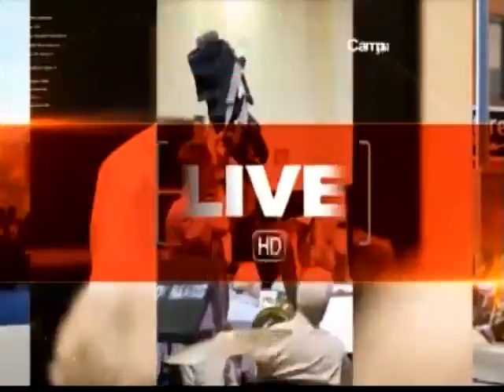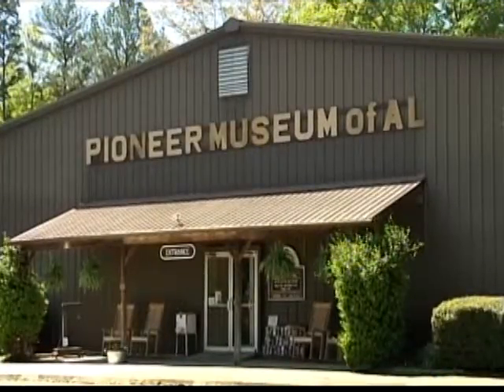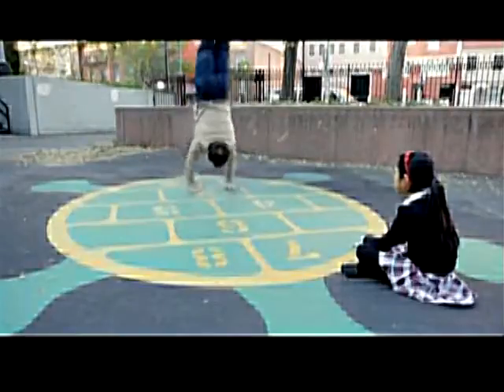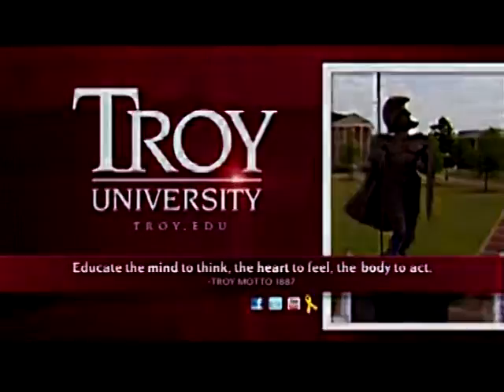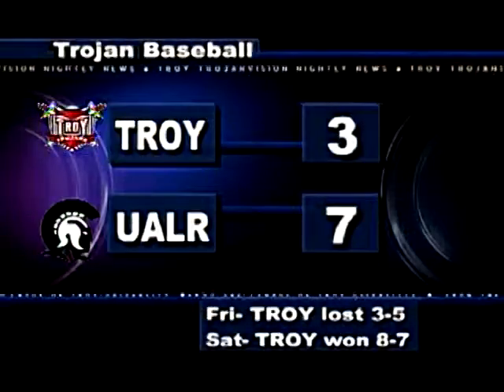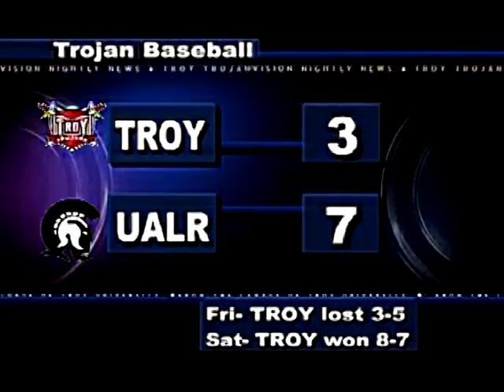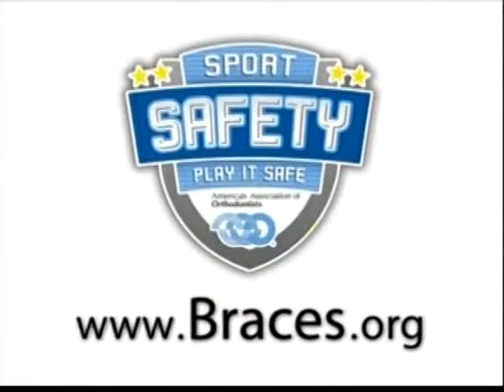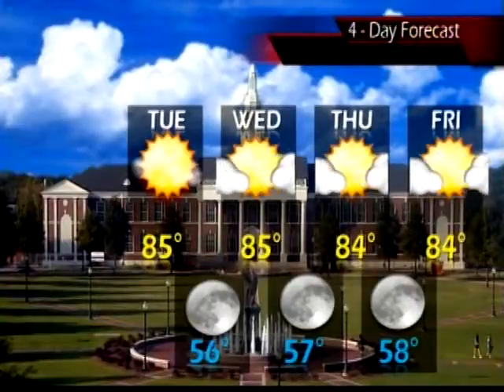TVNN 3/26/2012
Troy TrojanVision Nightly News is TROY's live 30-minute news program produced by our broadcast journalism students, focusing on Troy University, community news and sports, as well as local weather for the Troy Area every class day of the academic year.